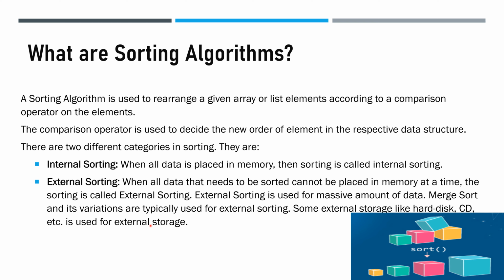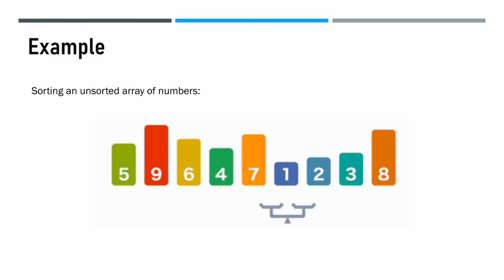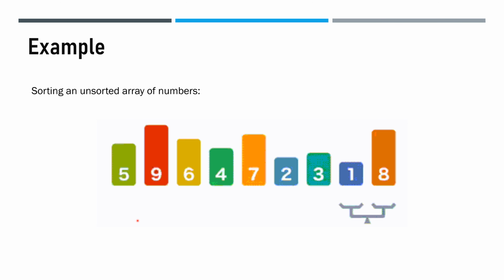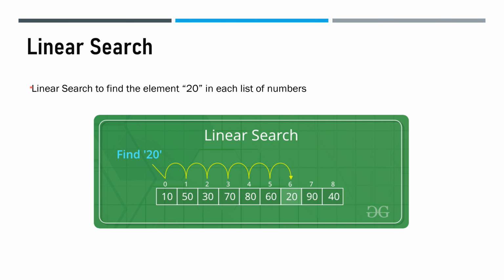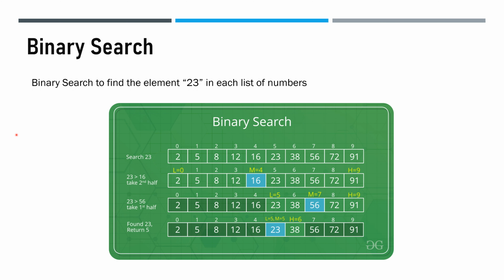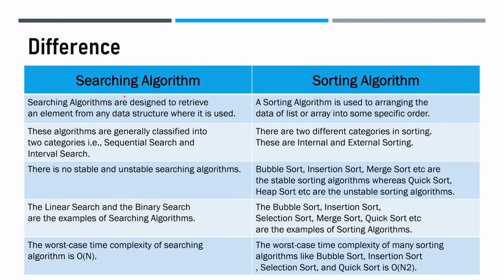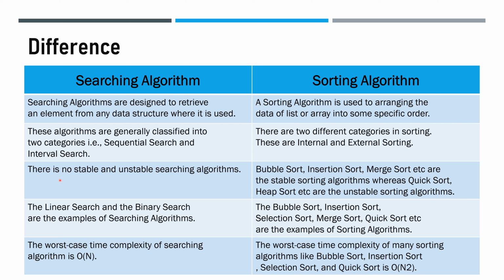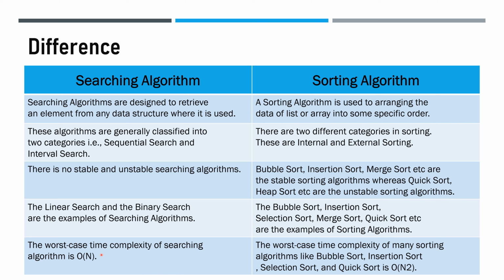Difference between Searching and Sorting Algorithms | GWOC | DSA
Name: Apoorv Yadav